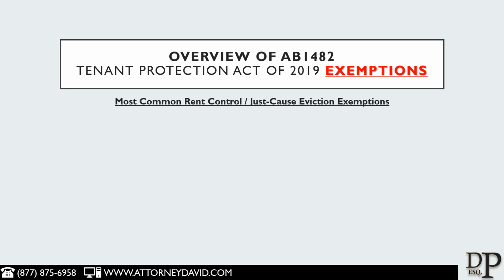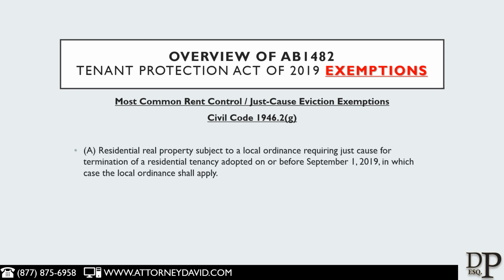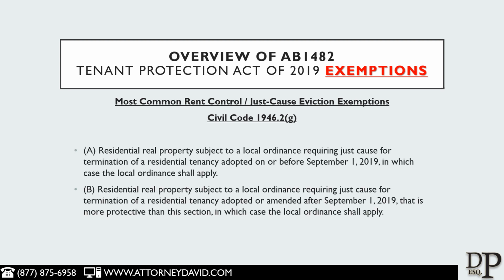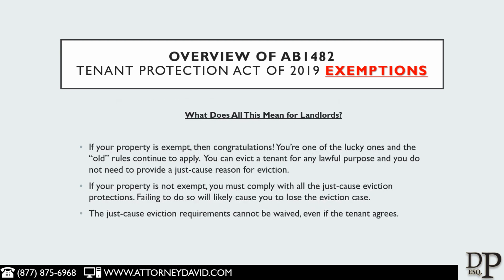AB1482 - Exemptions to the Tenant Protection Act of 2019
This video discusses exemptions to AB1482, commonly known as the Tenant Protection Act of 2019. These laws take effect January 1, 2020.

There is no attorney client relationship, and you are encouraged to consult with legal counsel about your matter. The landlord/tenant laws can change at any time. This video may not be updated to reflect current laws.